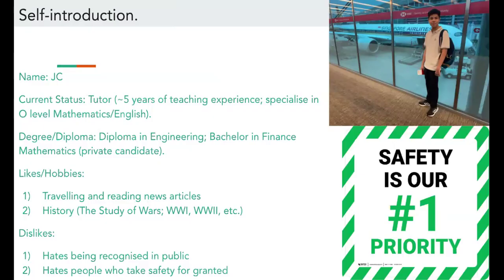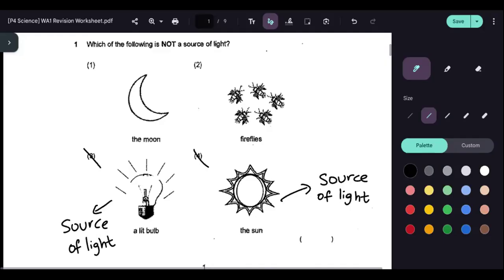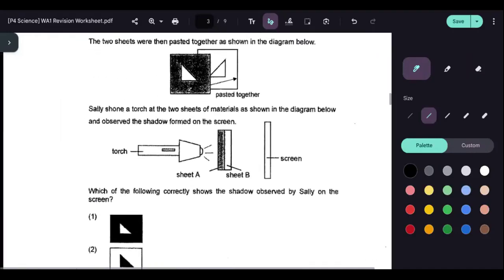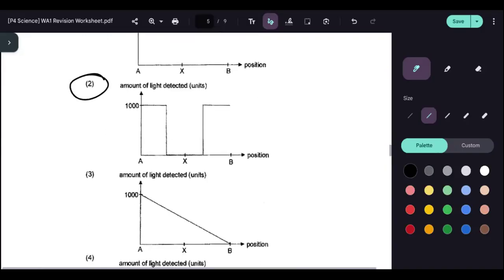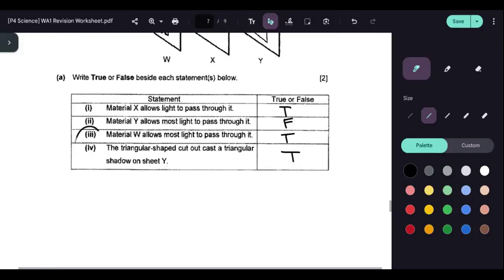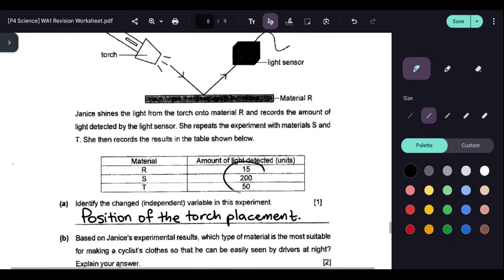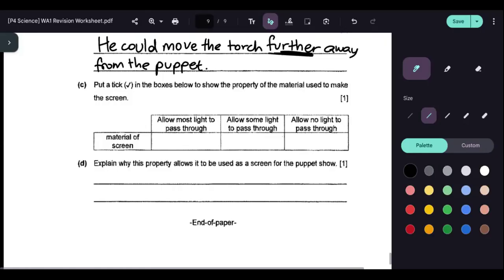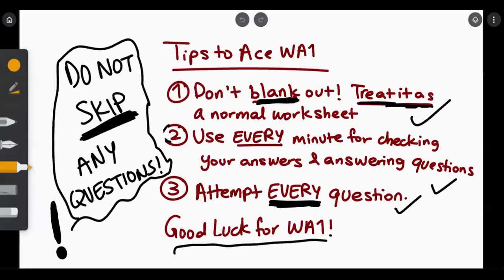[P4 Science] WA1 Revision Practice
This video was recorded in November 2024, and it is for those taking P4 Science. You are able to review this during the P4 year for you to prepare for WA1, and all the way up to PSLE.

Topic(s) Covered:
CO1: Light